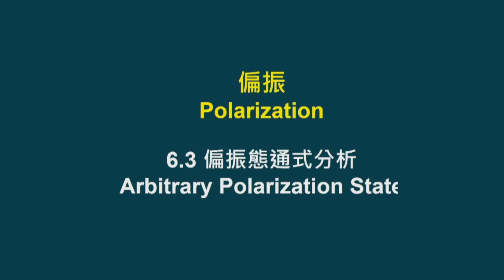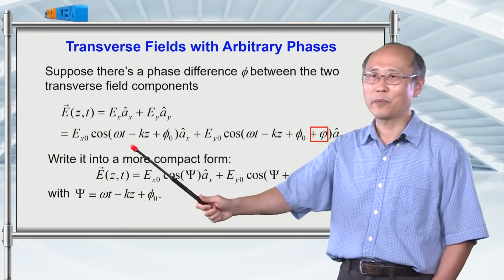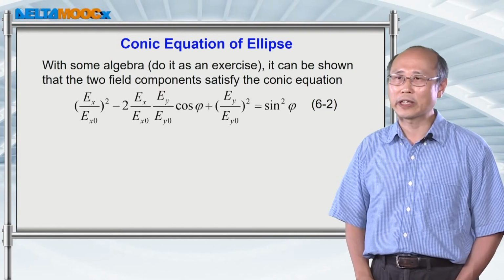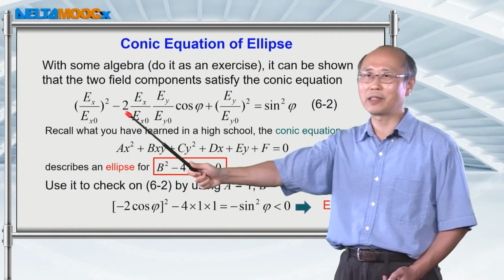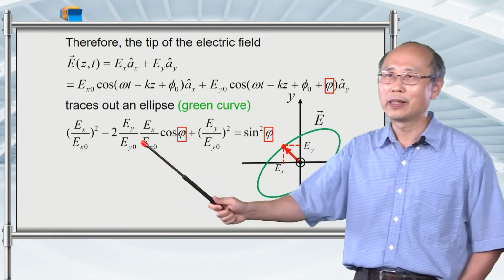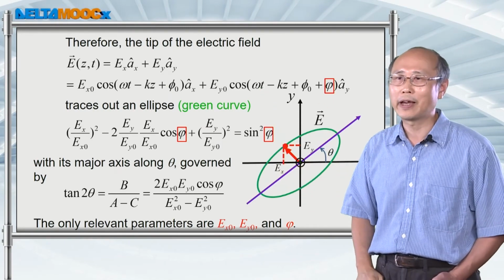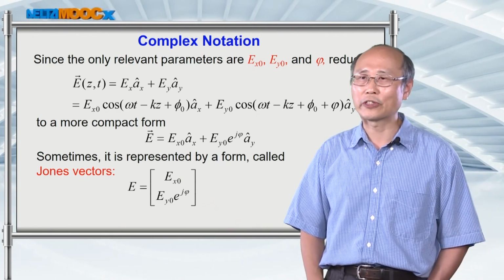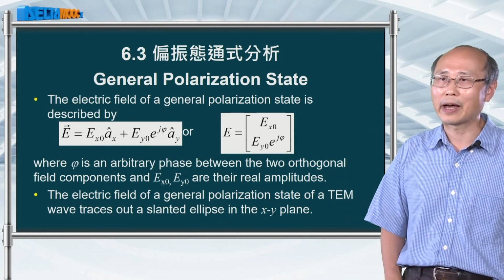電磁學(二)_黃衍介_偏振_偏振態通式分析